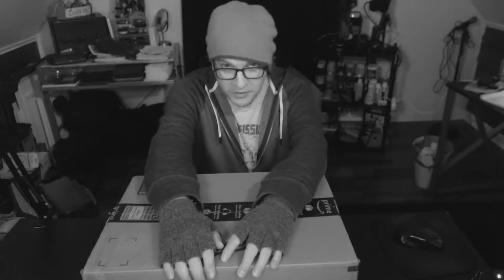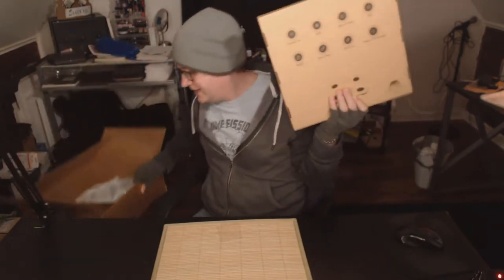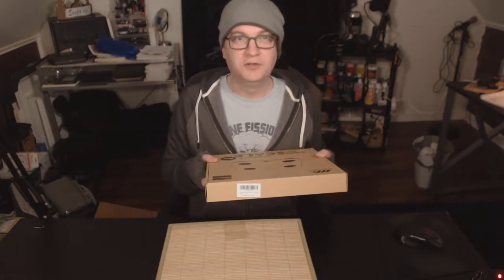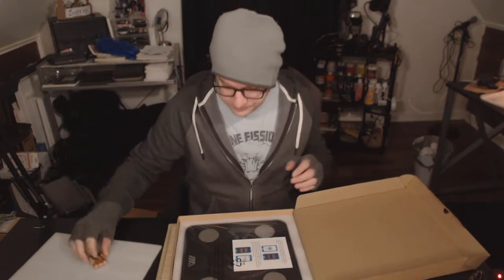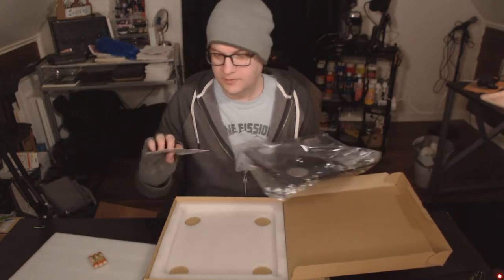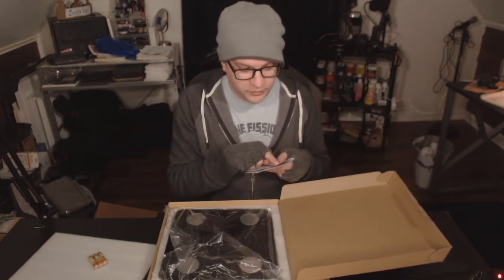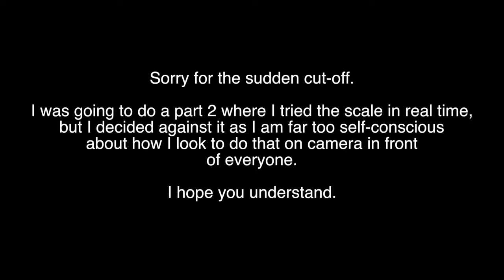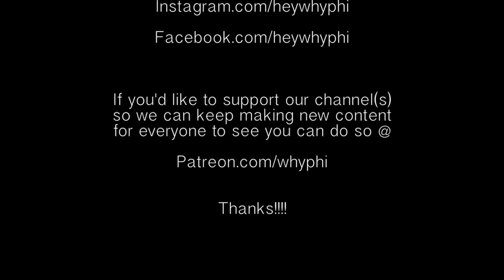Unboxing: Adoric Bluetooth Smart Digital Scale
If you ever wanted something that could tell you everything from Body Fat, to BMI, even all the way to Bone Mass...

• Webcam •
Logitech HD Pro C920

• Ring Light •
Neewer 18 inch Ring Light Kit

• Continuous Lighting •
LimoStudio LED Barndoor Light Kit

• Speedlights •
Yongnuo YN560 IV

• Smartphone Tripod  •
Manfrotto PIXI Mini-Tripod

• Microphone Holder •
Neewer Scissor Arm

• Lavalier Microphone •
Boya BY-M1 Lavalier Mic

• Shotgun Microphone •
Rode VideoMic Pro

• Smartphone (Apple)
iPhone 7 128GB

• Smartphone (newer Android) •
Samsung Galaxy S10e

• Smartphone Rig •
Ulanzi U-rig Pro